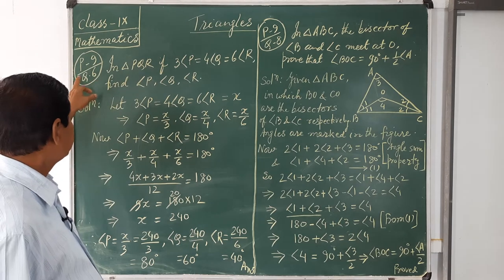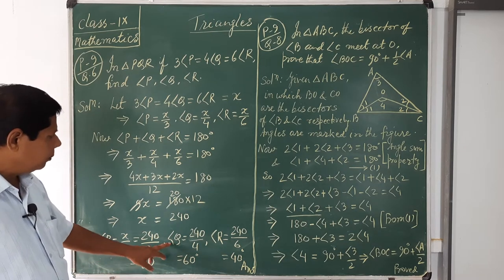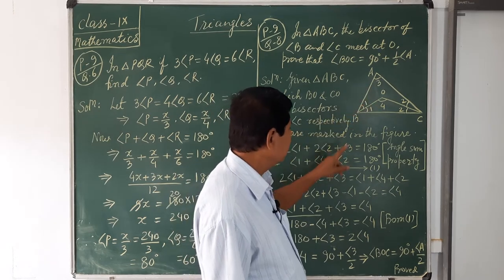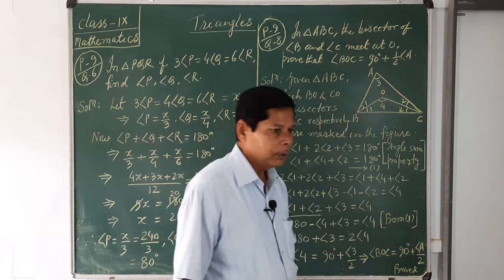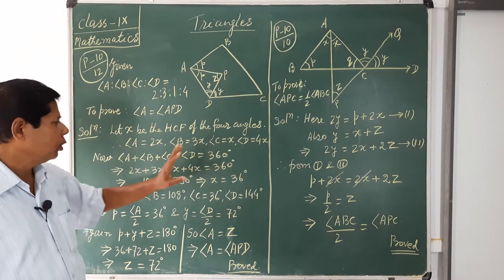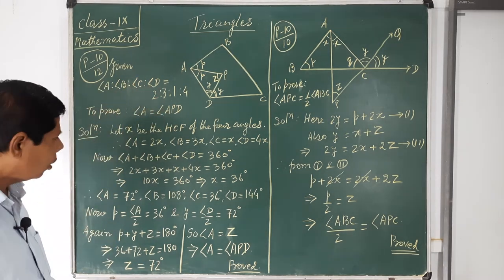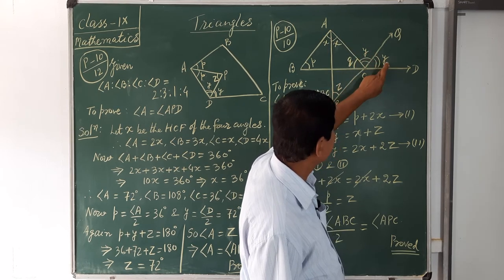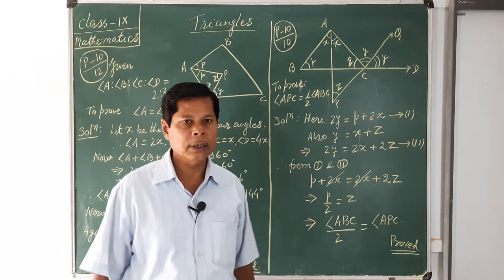Class 9/ RKD /Maths /Triangles/ Part 2 /31 08 2020